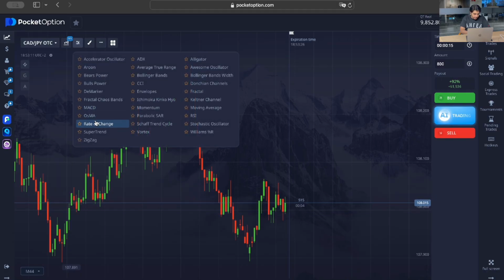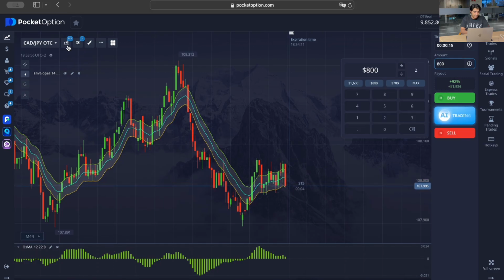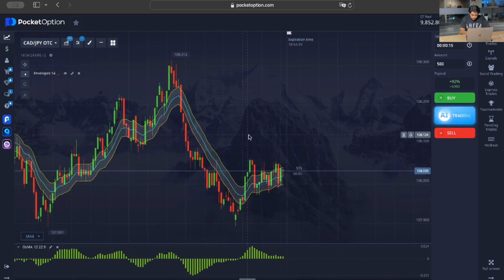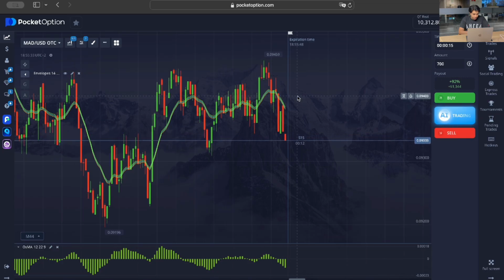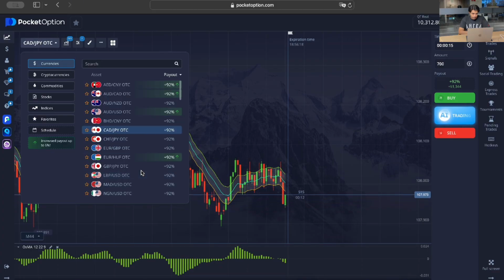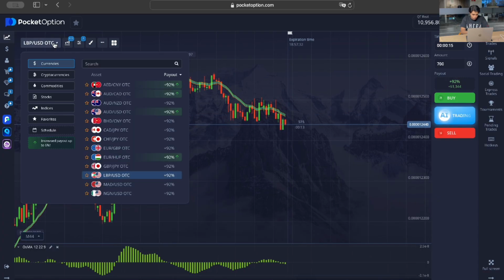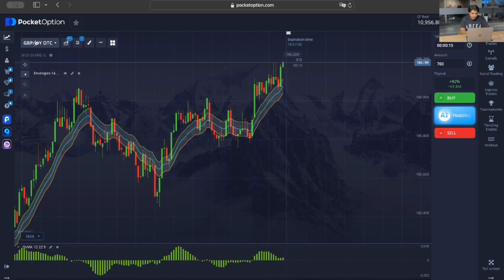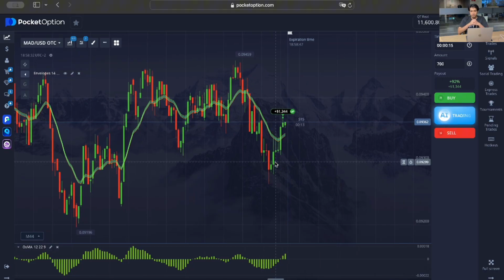TRADE LIKE THE 1% 🏦 POCKET OPTION PRICE ACTION STRATEGY 2026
Stop trading like the crowd and start trading like the top 1%. In this video, I am revealing the exact Price Action strategy that institutional traders use to dominate the market in 2026.

Most retail traders lose because they rely on lagging indicators and luck. Today, we are stripping everything away to focus on pure price logic. I will show you how to read the "Smart Money" traces on Pocket Option and how to execute trades with the confidence of a professional.

This is not just a strategy; it is a mindset shift. If you want to escape the 99% and join the elite traders, this tutorial is your gateway.

🎯 WHAT YOU WILL MASTER IN THIS VIDEO:

The 1% Mindset: Why thinking differently is your biggest edge.

Institutional Zones: How to spot where the big moves start.

Revealed Strategy: My personal Price Action setup for 2026.

Live Execution: Watch me apply these concepts in real-time trading.

Watch every minute of this video. The details I share here are the difference between a blown account and consistent growth.

⏳ TIMESTAMPS:
00:00-00:04 Disclaimer !
00:05 The 1% vs The 99% Traders
01:50 Why indicators are trapping you
03:30 Identifying Smart Money Zones
06:00 The 1% Price Action Strategy Revealed
08:45 Live Trading Session on Pocket Option
11:20 Final Checklist for your next session

Attention, by watching this video, you agree to the following rules:
Binary options trading involves significant financial risk and can result in the loss of your capital. Before you start trading, you must study the laws and regulations of your country. In some regions, this activity may be considered financial gambling or prohibited completely. You agree to comply with the laws of your jurisdiction. You may not be allowed to use PocketOption or other brokers if your local laws forbid it.

Additionally, according to CFTC rules, US traders must not trade binary options. In some countries, binary options are banned or recognized as a "financial game". By proceeding, you accept full responsibility. Never trade with money you cannot afford to lose. I do not recommend trading with any specific broker.

Friends, I create these videos strictly for educational and entertainment purposes. I do not recommend anyone to repeat my actions. What I show in the video should not be taken as a guarantee of profit. Results vary from person to person. I do not provide financial advice or services.

Be careful of fake accounts using my name for scams. I do not sell anything, I do not message people privately to ask for money, and I do not manage accounts. I am simply a blogger sharing my experience. Thank you for understanding.